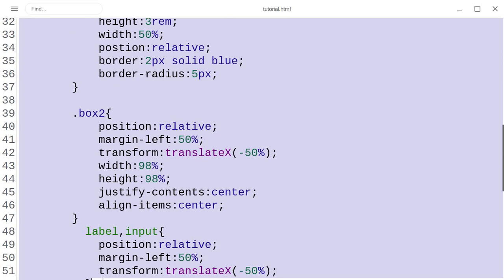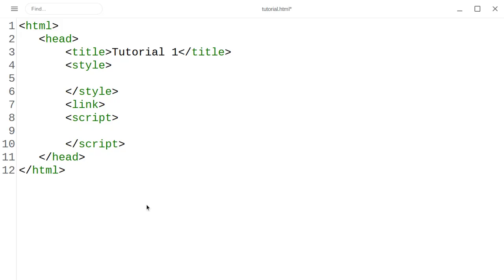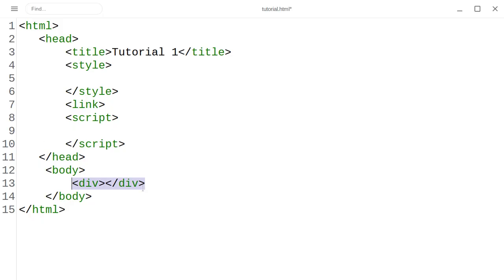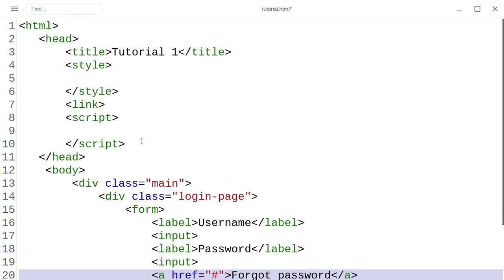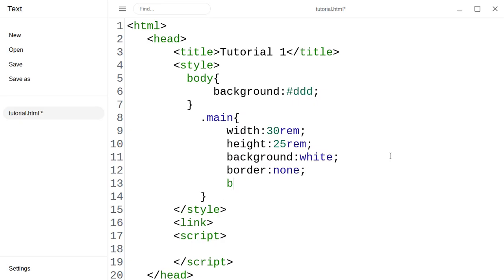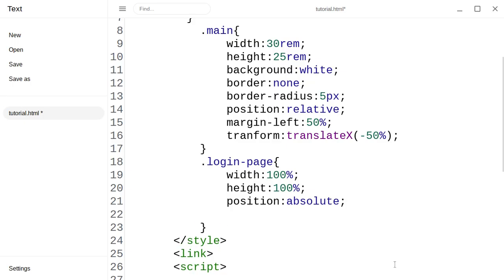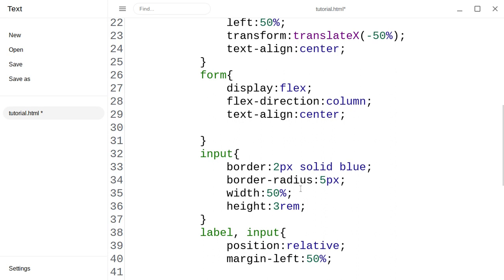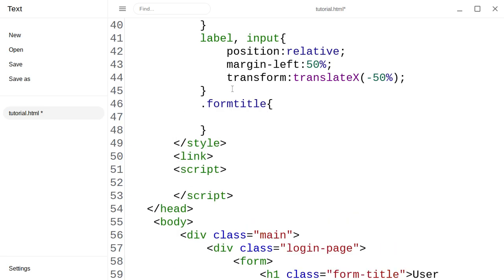A simple login page in html for beginners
Here is a simple login page in html and css for complete beginners